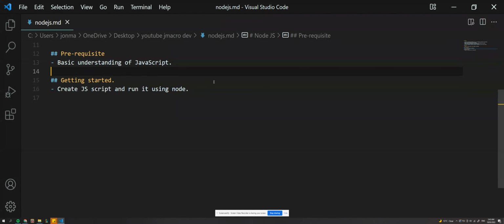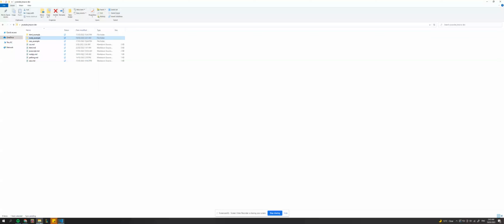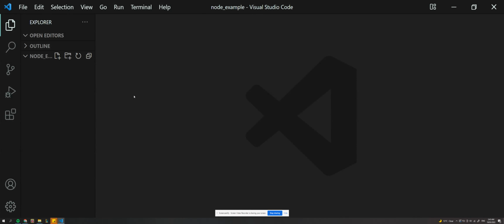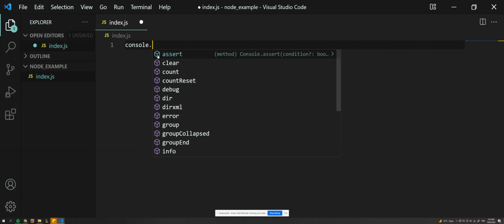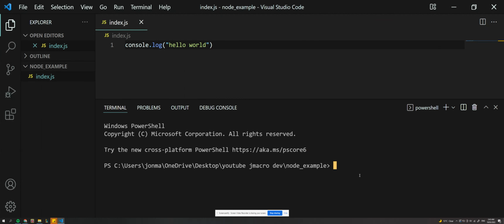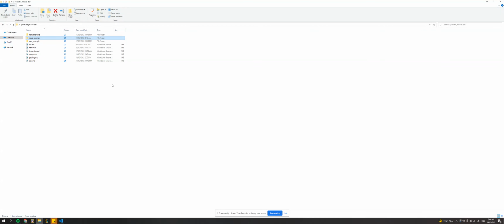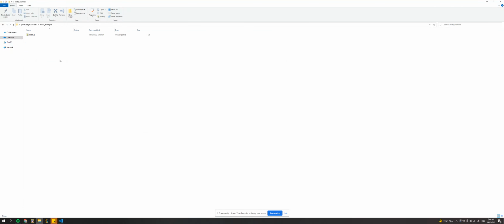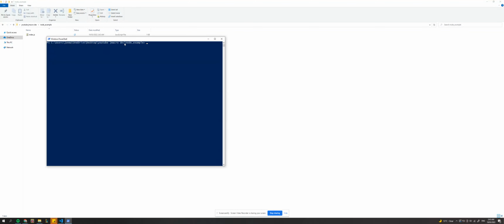Node.js introduction for beginners part 2 | running a script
An introduction into node.js.